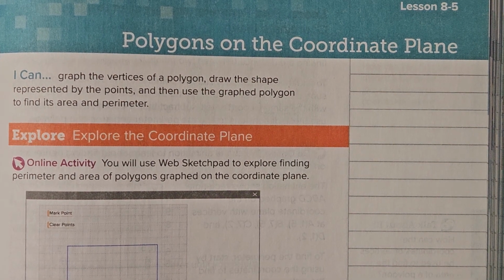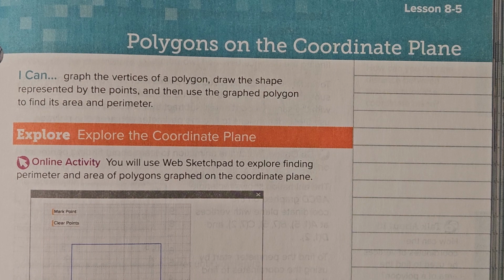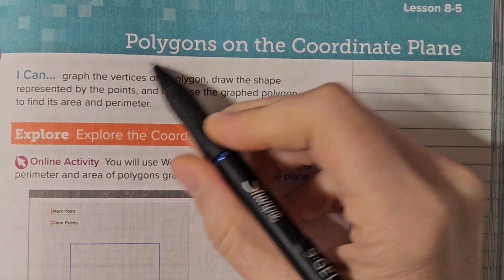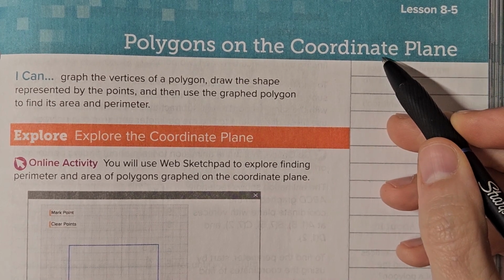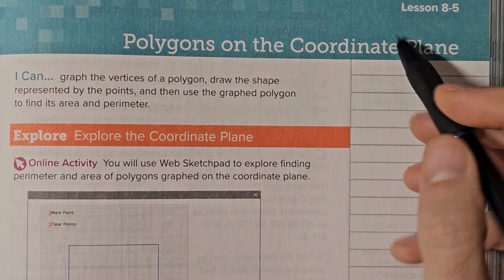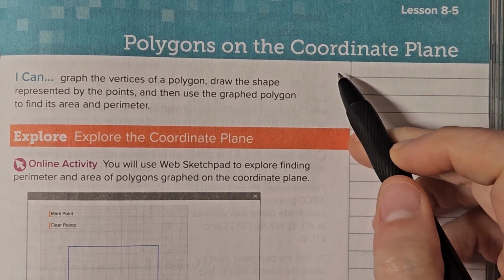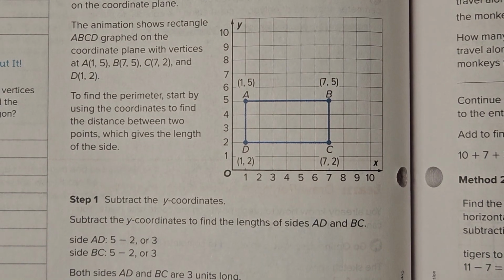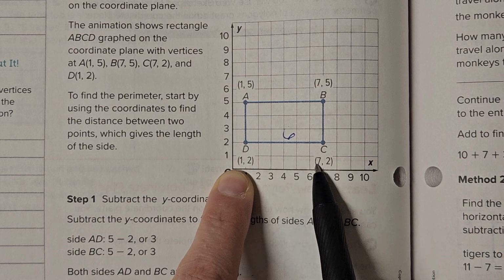McGraw Hill, Grade 6, 8-5